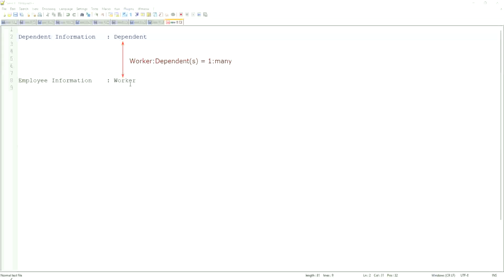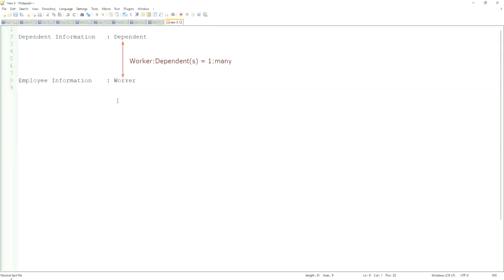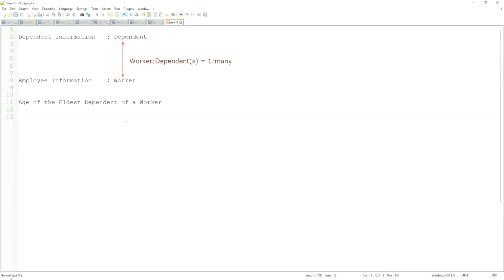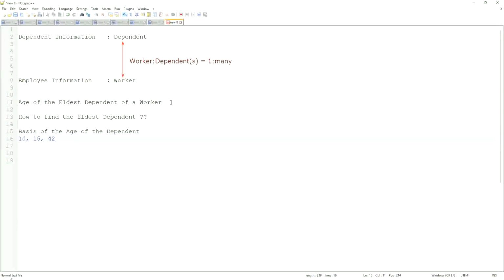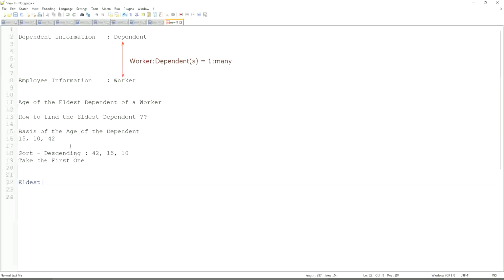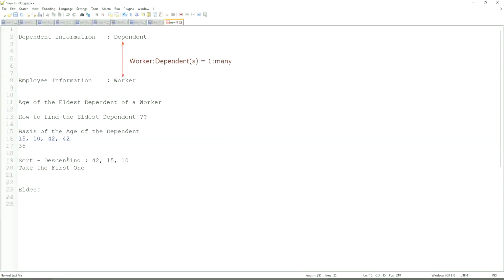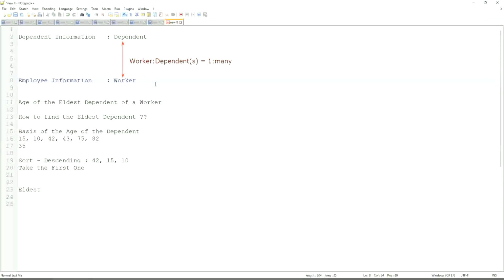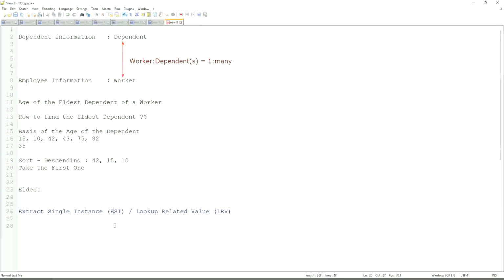Expression Fields Calculated Fields In Workday HCM